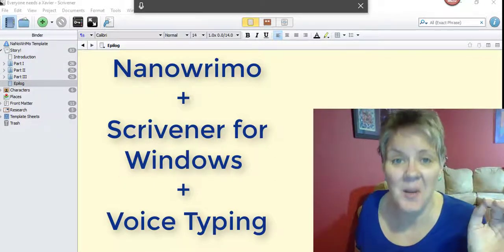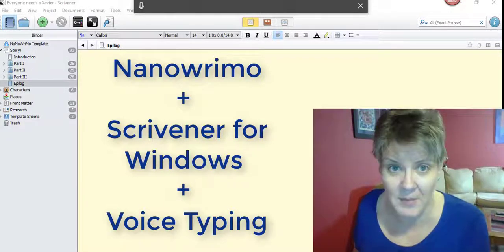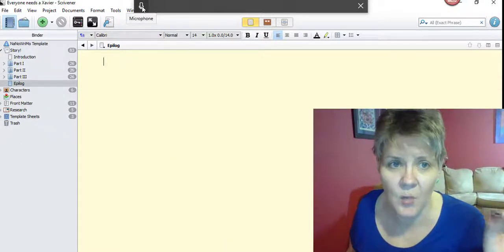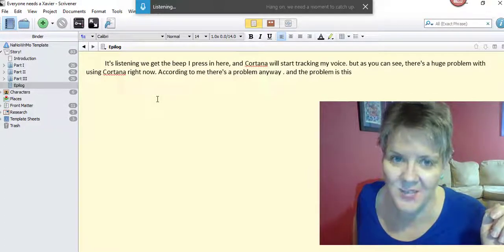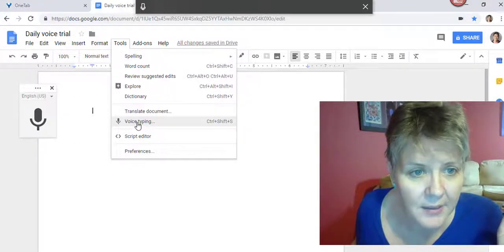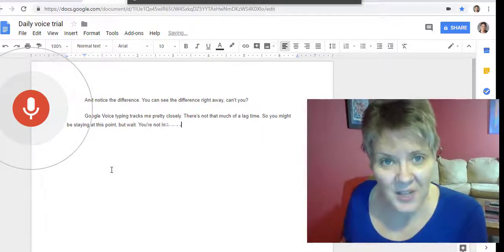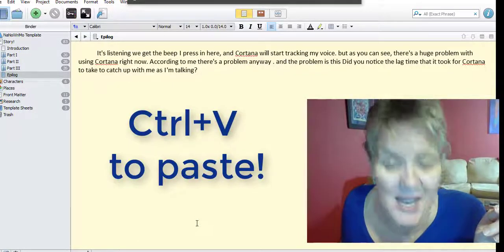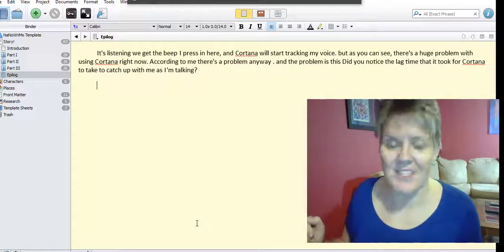Voice Typing in Scrivener for Windows for Nanowrimo? It can be done!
I voice type in Scrivener for Windows for Nanowrimo. I show you two techniques. The Cortana technique drives me crazy, so I don't use it. The Google Voice typing option, though? It rocks. Let me show you how I get voice typing done!